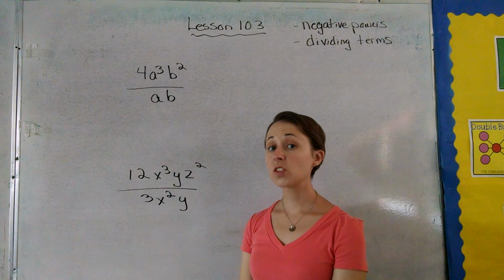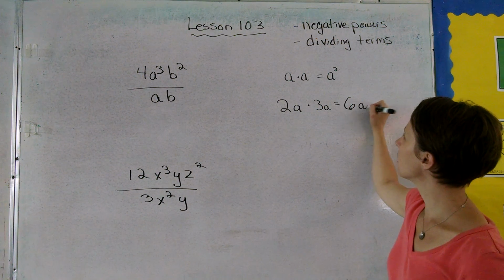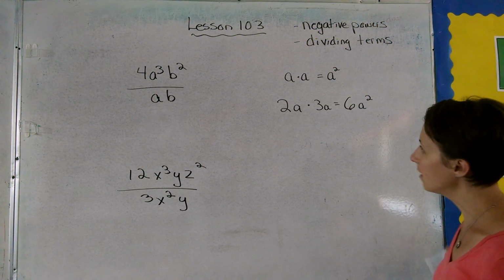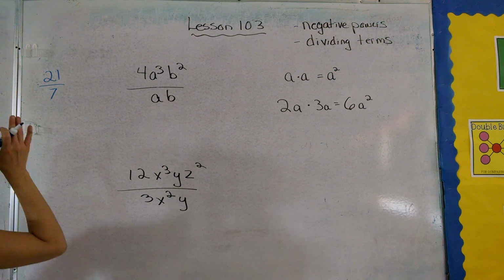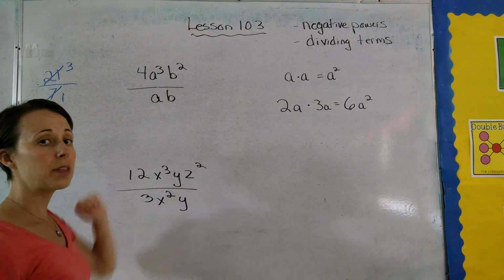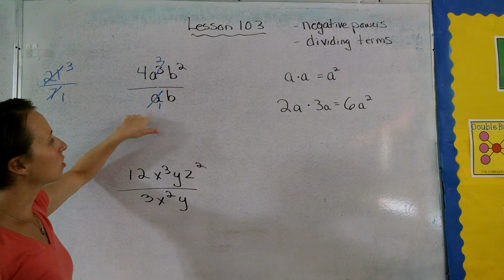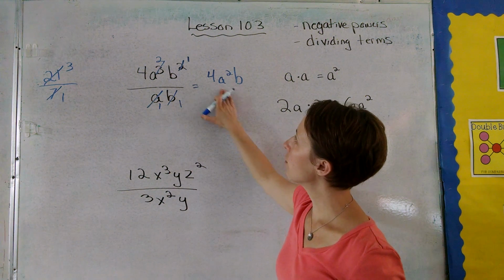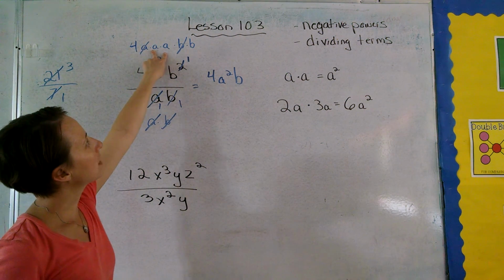Lesson 103b negative powers and dividing terms